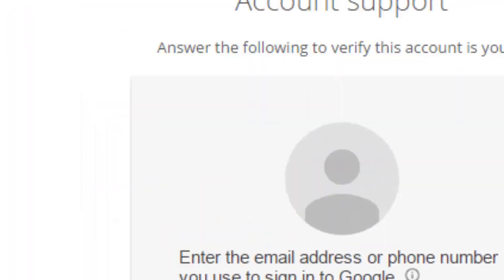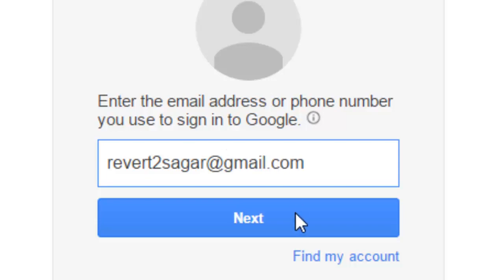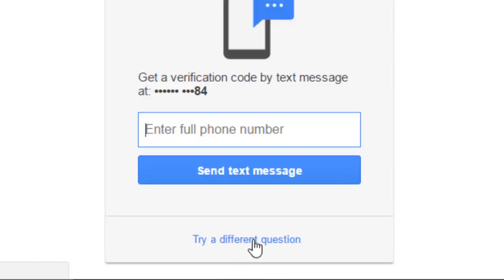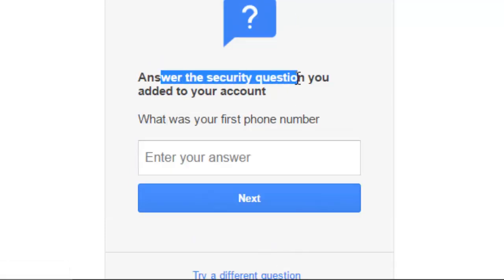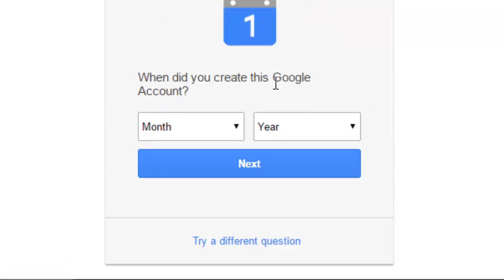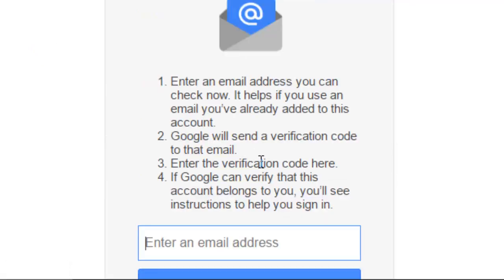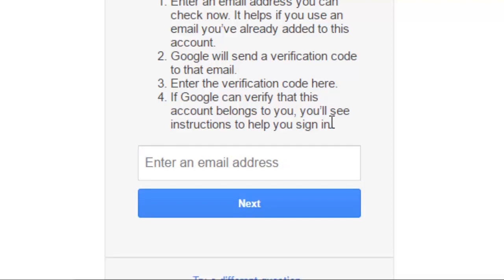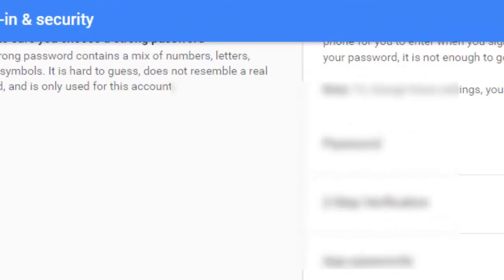gmail account locked or password forgot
You can recover your account on below url